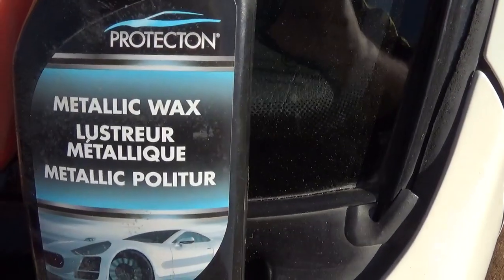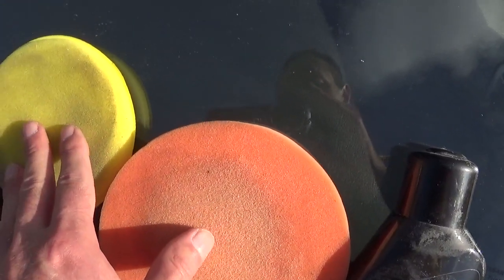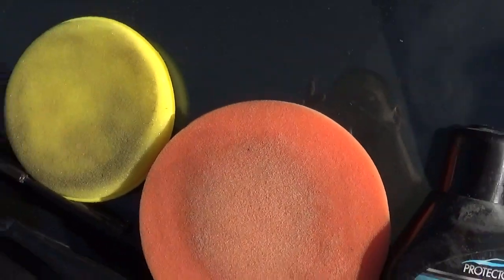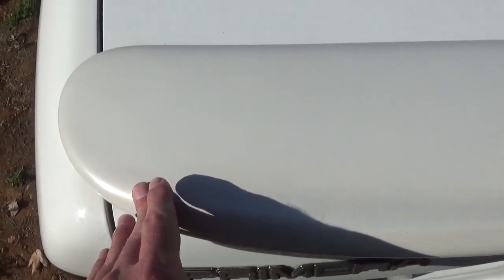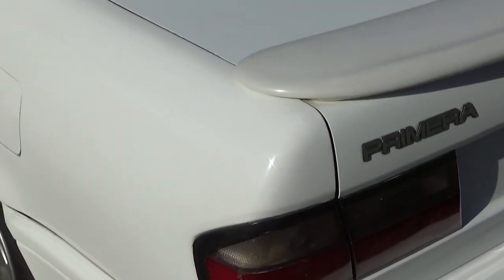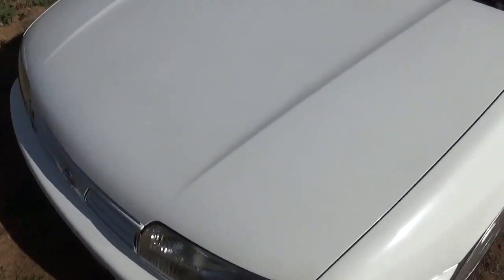STAMPOULIDIS FAMILY`S NISSAN PRIMERA 'DETAILING TIPS 1'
Two special sponges, one liquid wax and one black & decker, for the white Nissan Primera P10, to beat its previous blickness and regain (bearly), an as new, shining state for its exterior.
And all within a budget of approximately 12 euros...